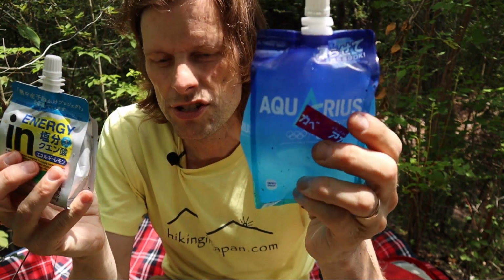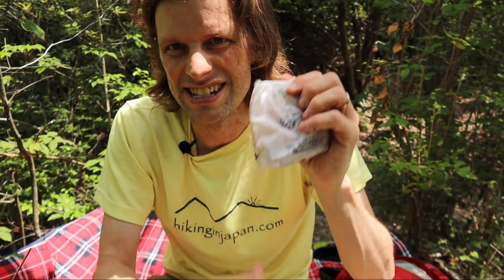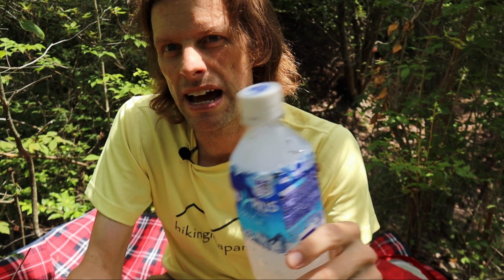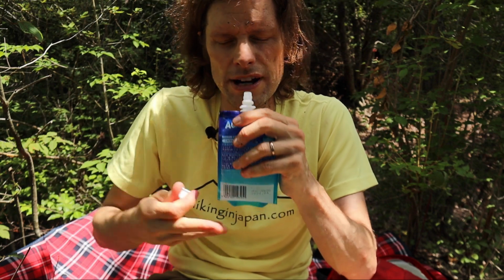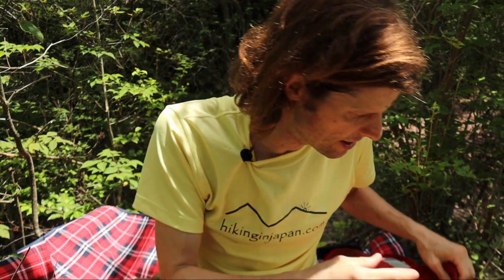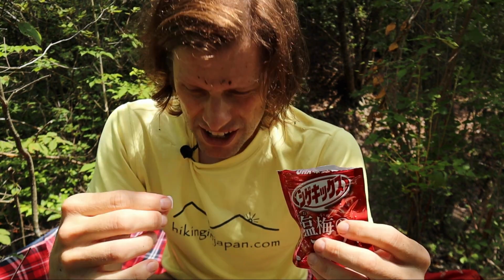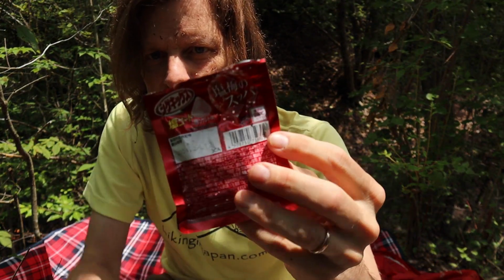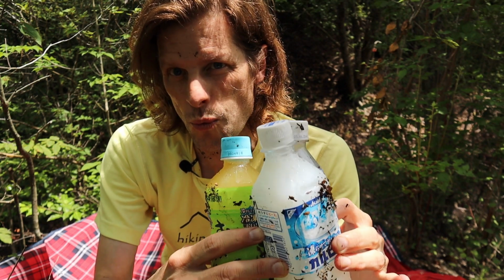Tozan Eats Episode 6: Summer Essentials | Hiking in Japan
In this episode, you'll learn about frozen drinks - my recommended way to stay cool on summer hikes in Japan.